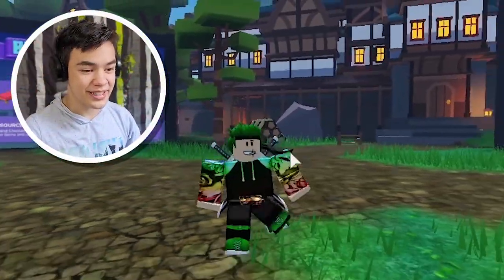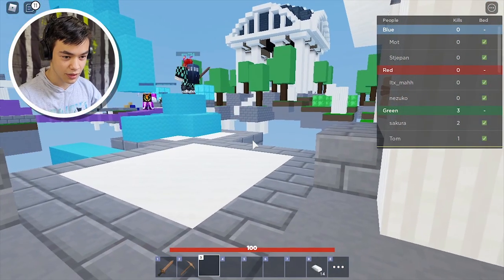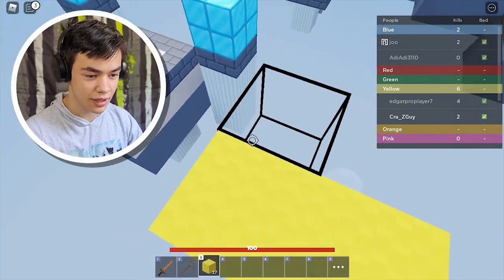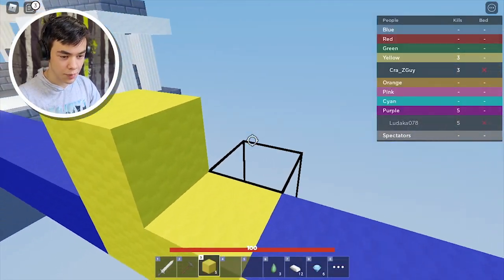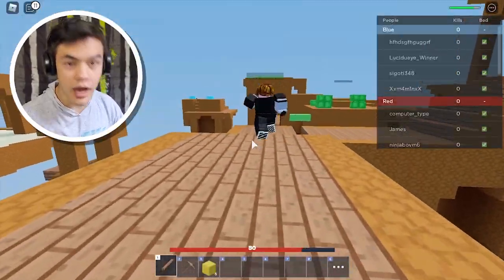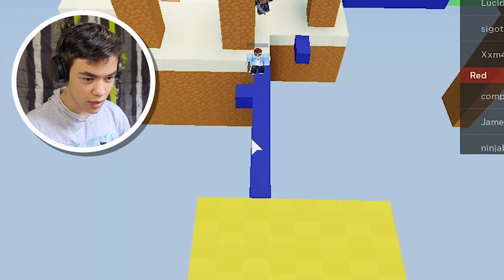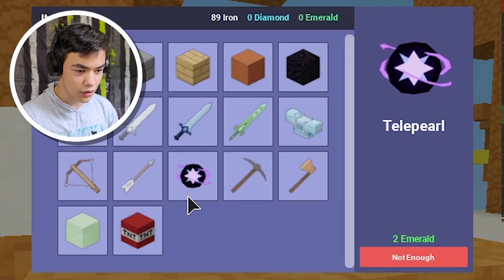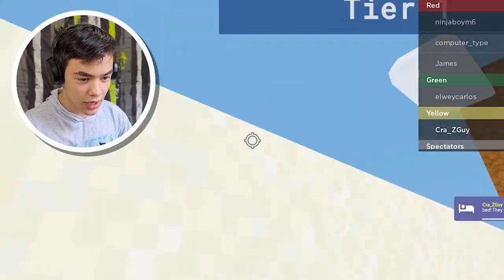I tried playing bedwars on ROBLOX...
BedWars on Roblox is DEFINITELY an interesting game...

●▬▬▬▬▬๑𝙎𝙤𝙘𝙞𝙖𝙡 𝙈𝙚𝙙𝙞𝙖𝙨๑▬▬▬▬▬●

●▬▬▬๑𝙁𝙚𝙖𝙩𝙪𝙧𝙚𝙙 𝘾𝙝𝙖𝙣𝙣𝙚𝙡𝙨๑▬▬▬●

If you want to chance to become one of the Featured 3, make sure to hit me up on Discord.

Also, consider donating to me to help make my content better!

●▬▬▬▬▬▬๑𝘾𝙧𝙚𝙙𝙞𝙩𝙨๑▬▬▬▬▬▬●